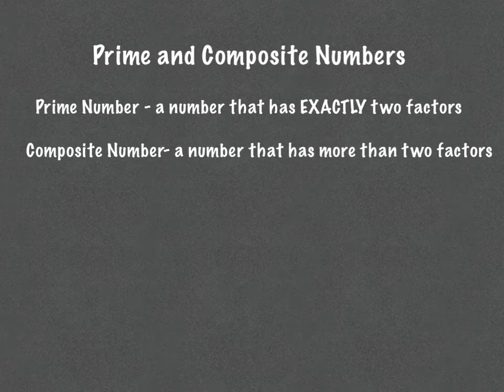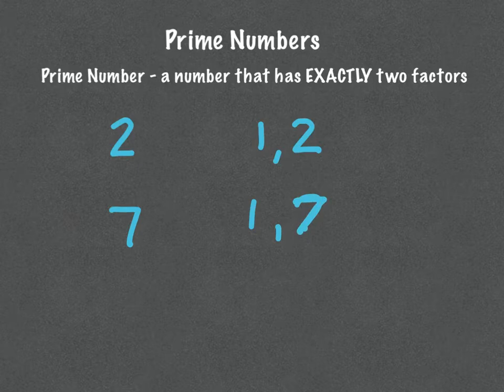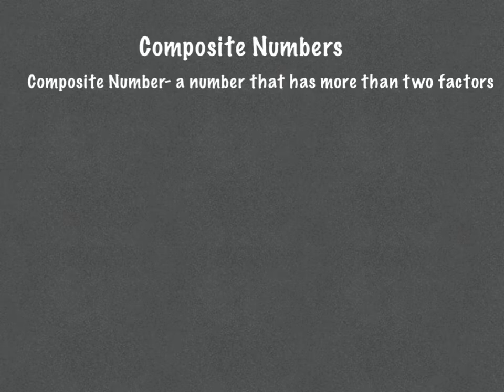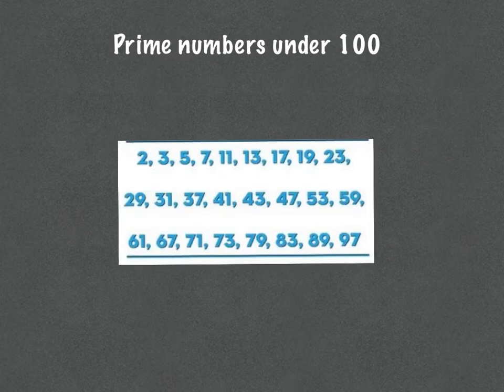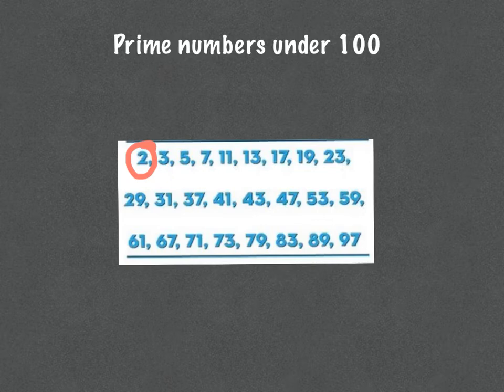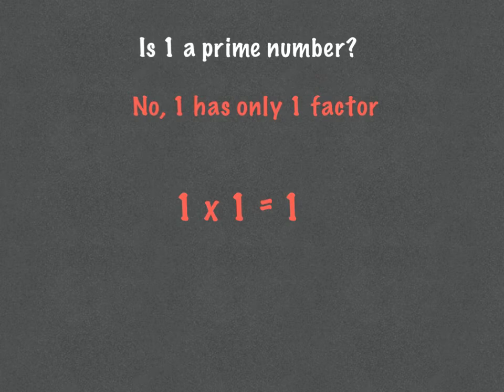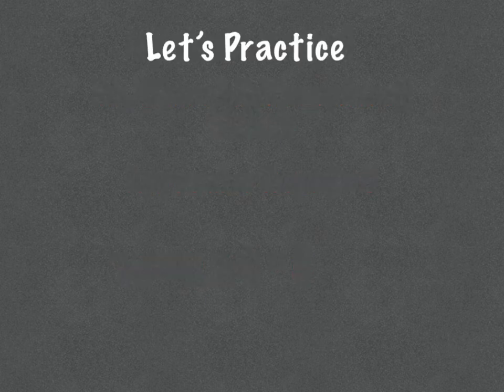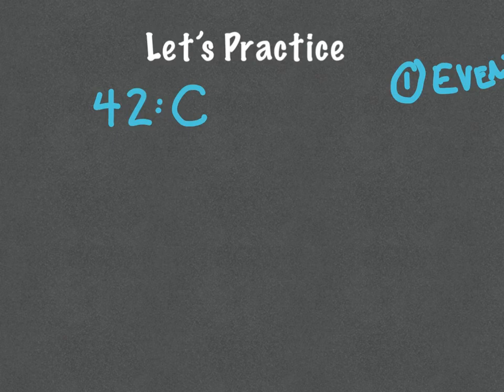Prime and Composite Numbers